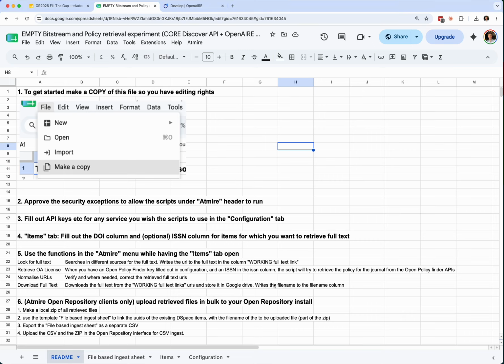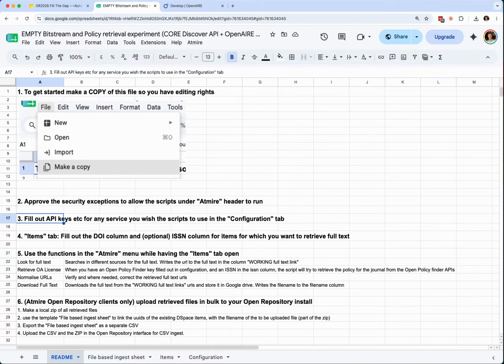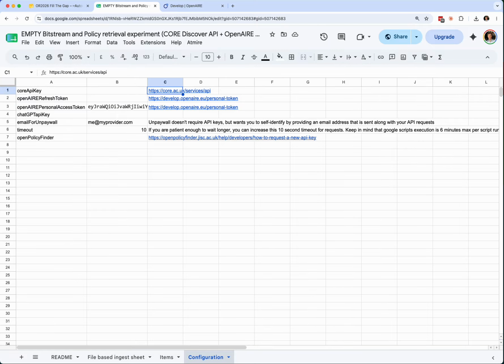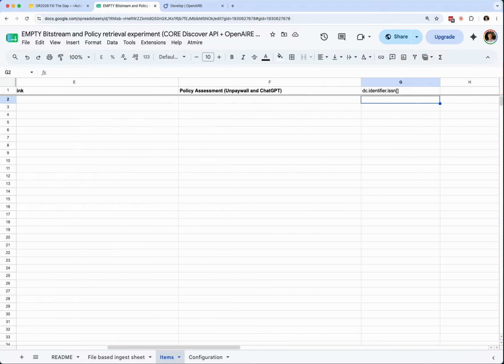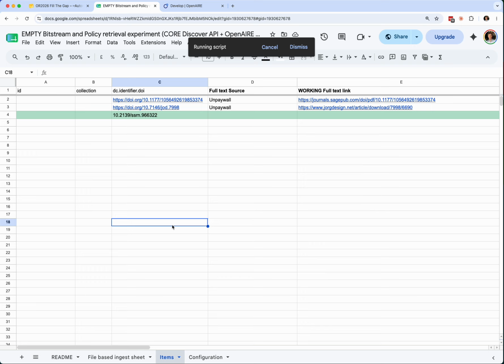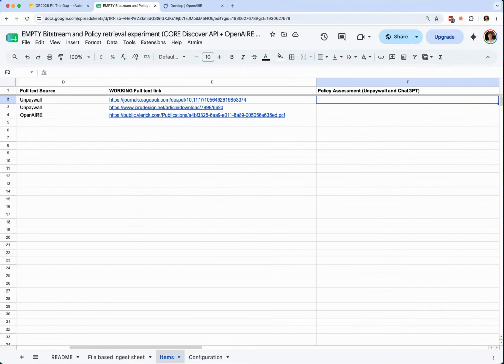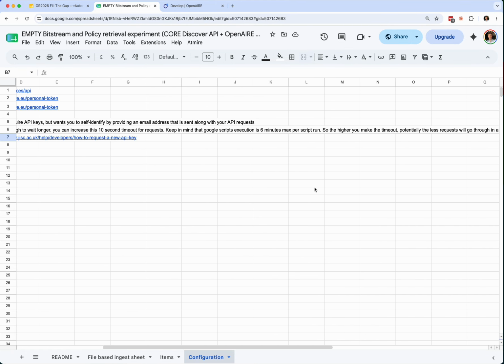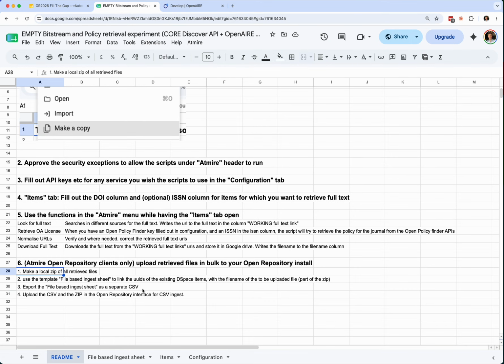OR2026 Fill the Gap - Google Sheets Full Text Finder walkthrough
Google Sheet template and Apps script suite that allows retrieval of full text urls from open APIs including CORE, OpenAlex, OpenAIRE, Unpaywall